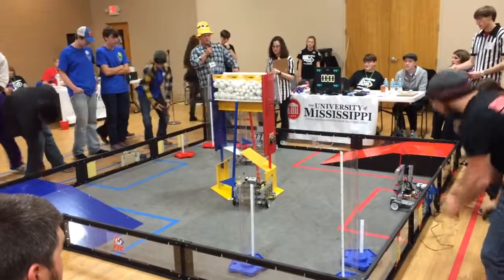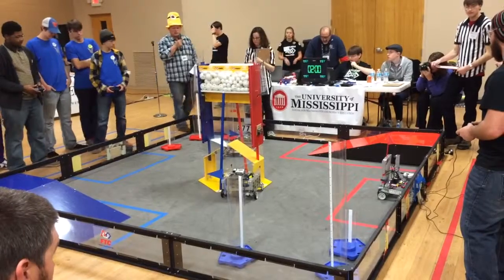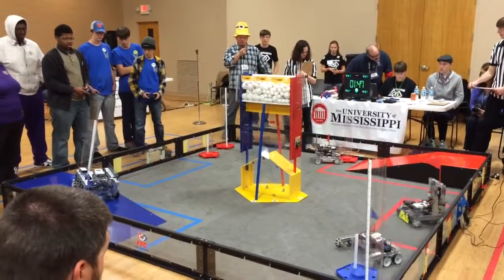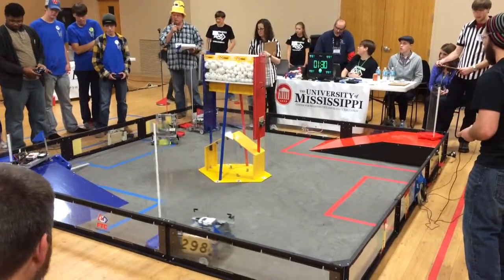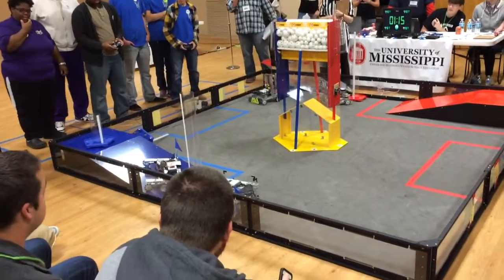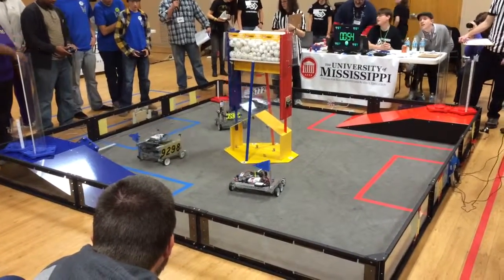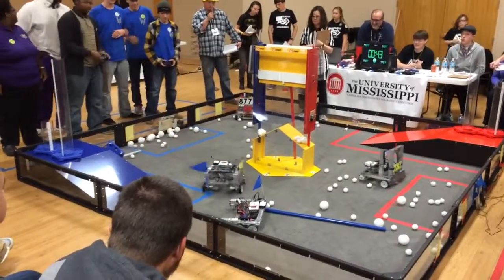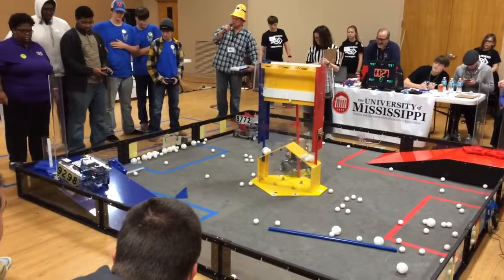Wesson Robotics- Match Four